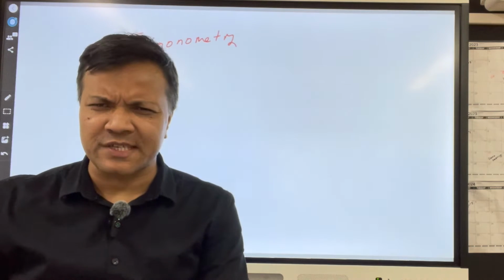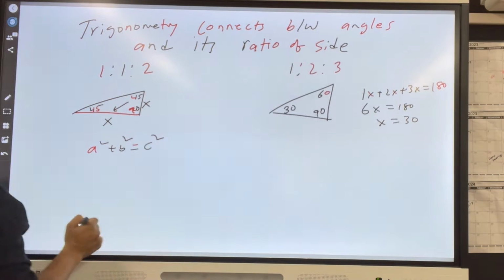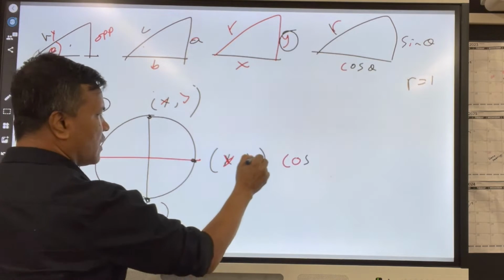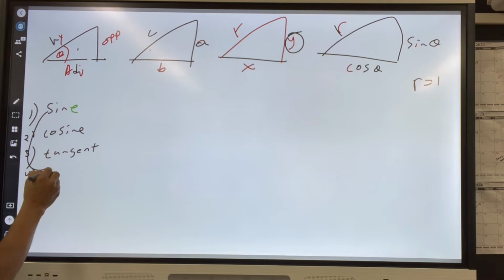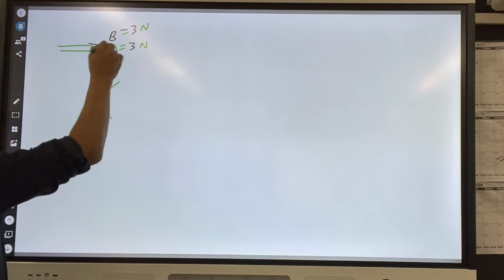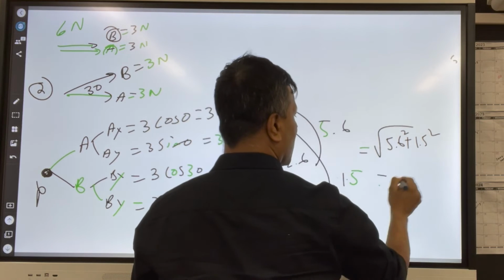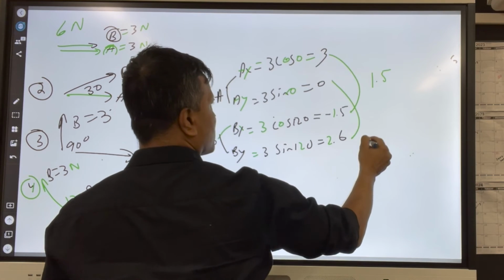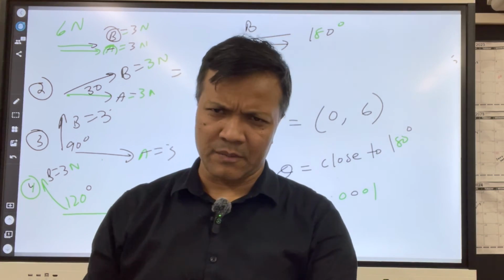A26 :Vector Addition (Part 1)